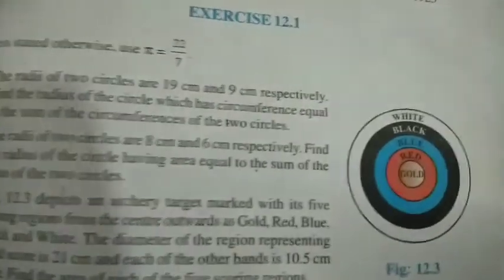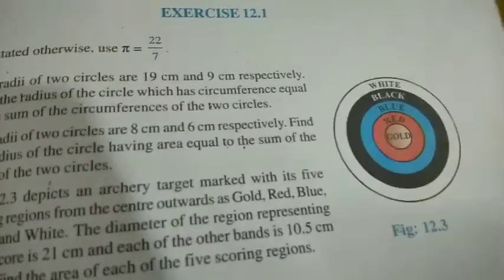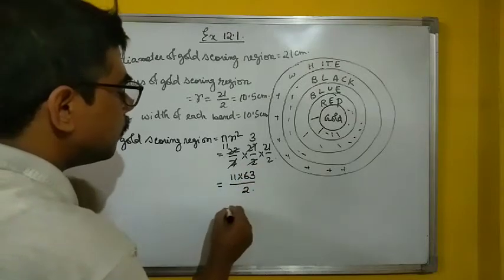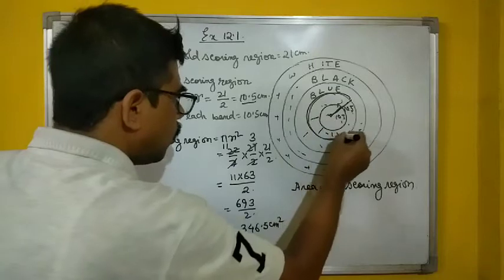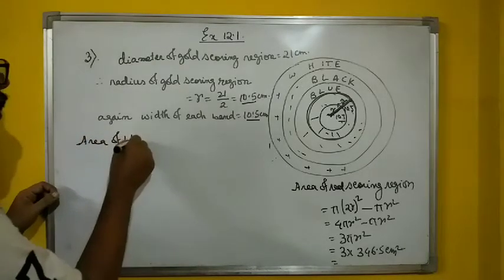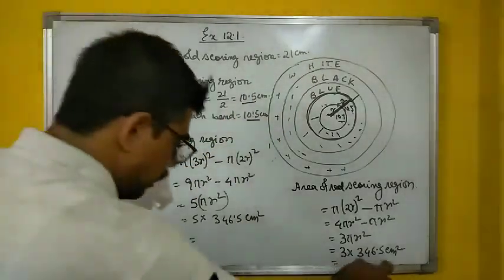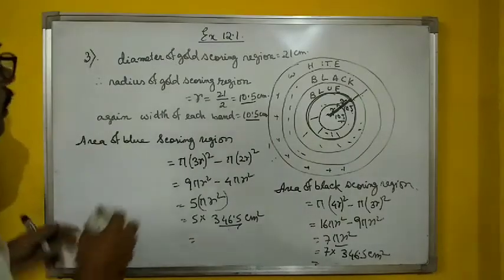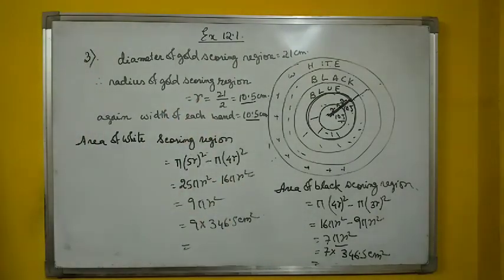area related to circle Ex12.1 Q.no 3